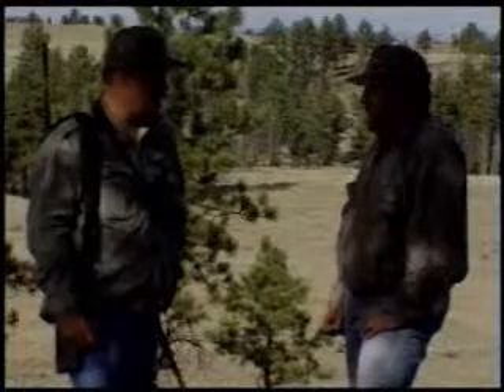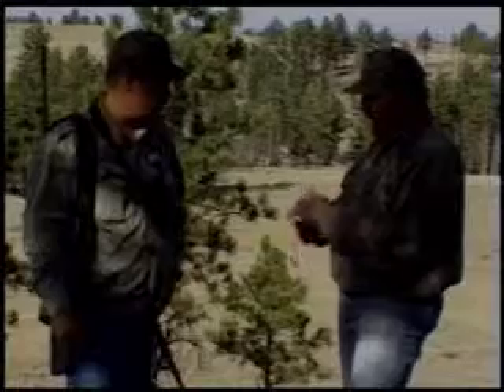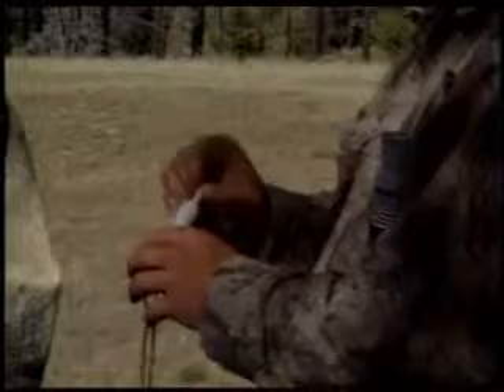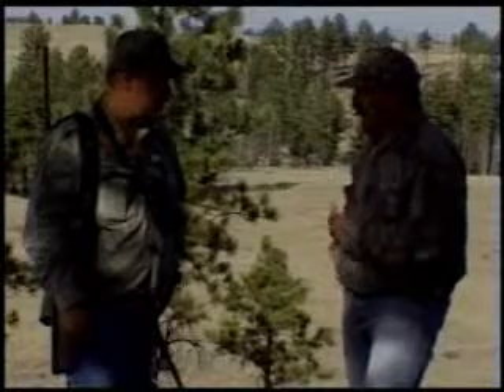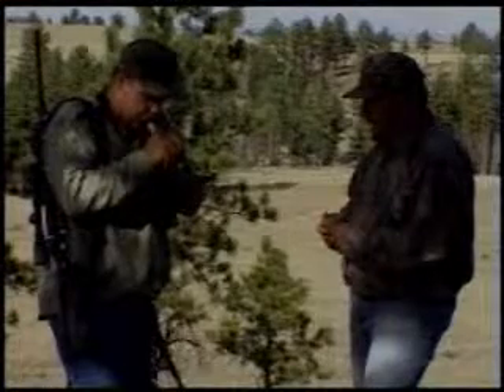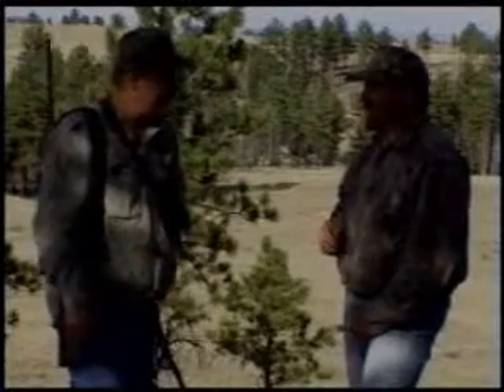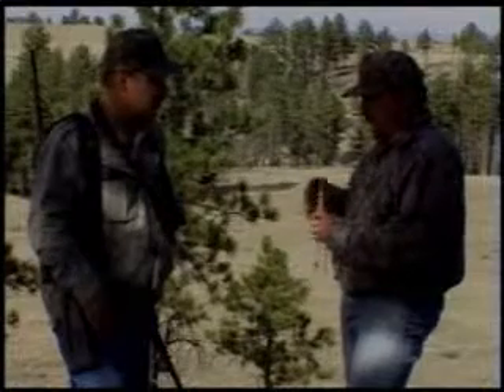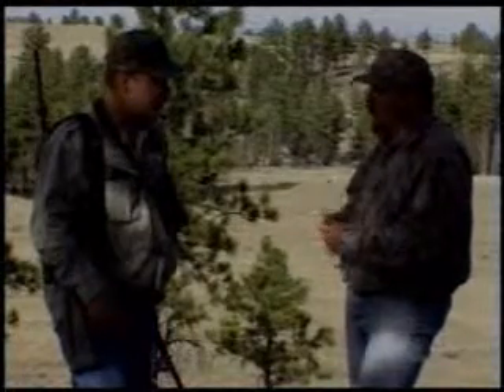Coyote Fight using "Yote Buster" Call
YOTE BUSTER
1. Produces a variety of sounds -- Howls -- Jackrabbit Distress -- Cottontail -- Distress -- Prairie Dog Chirps -- Squeaks -- Canine Distress -- Woodpecker Distress
2. Sliding cylinder allows for different settings
3. Open reed works great in cold weather
4. Wrist strap for easy access
5. It was used in the how to video "Bustin' Coyotes"